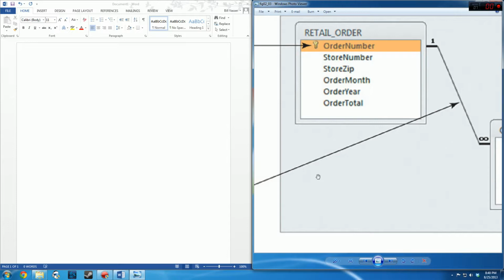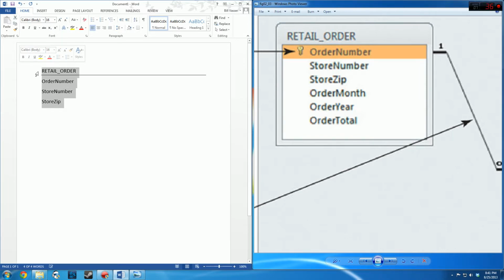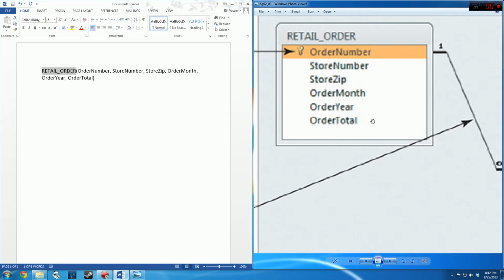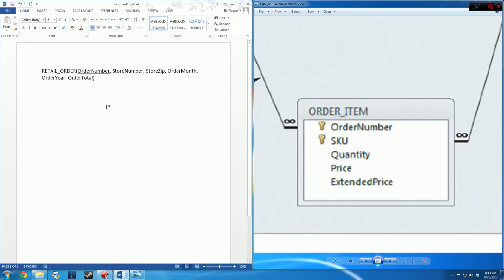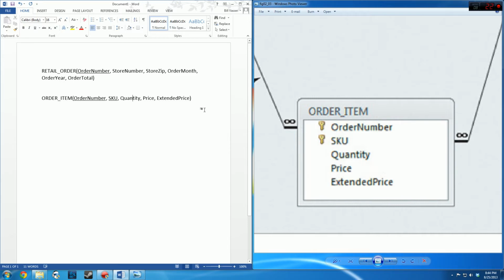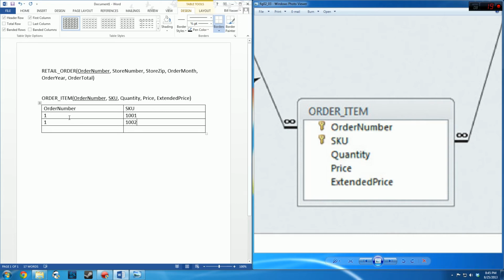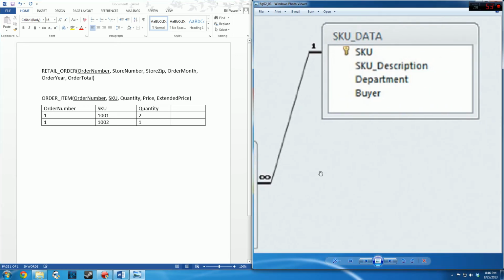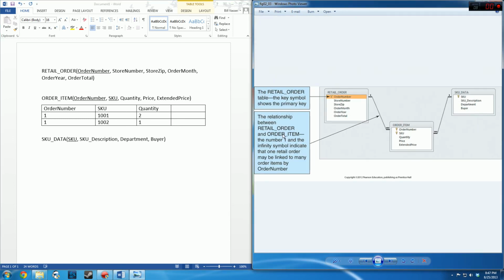CIS 300 Lesson 1 - Expressing Table Design in Text